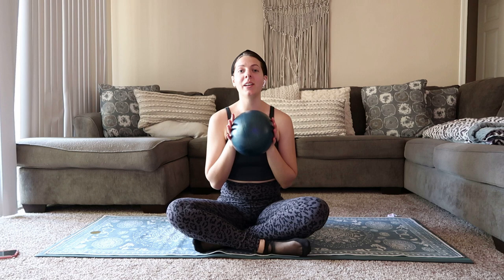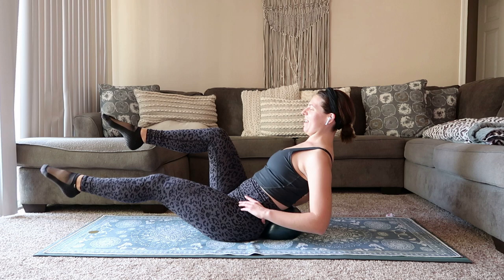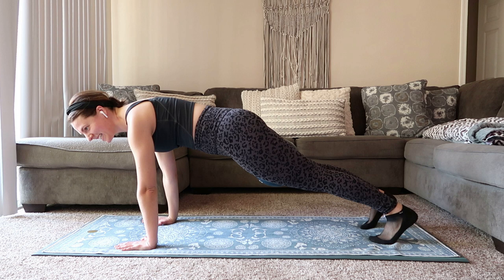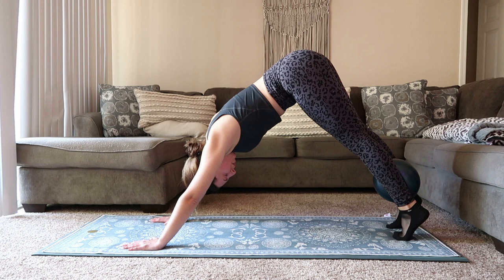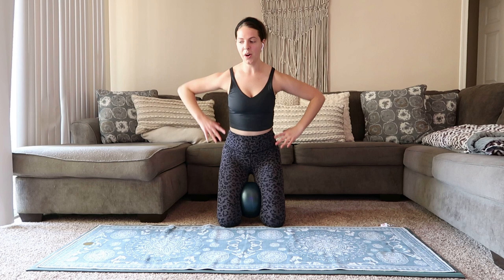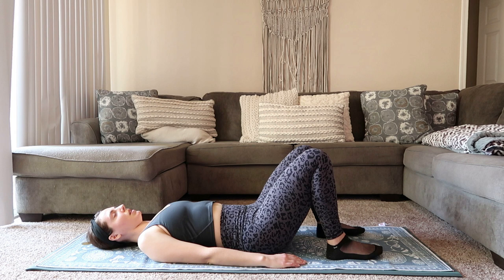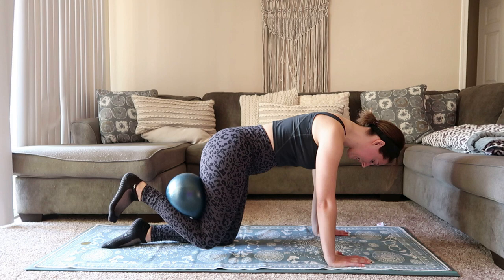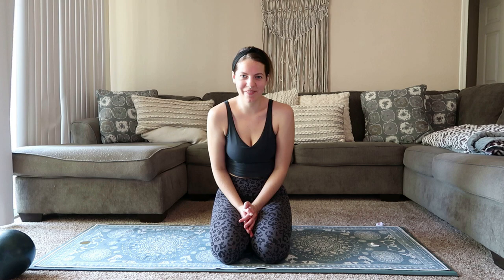20 MINUTE MINI BALL PILATES WORKOUT // follow along mat pilates class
20 MINUTE MINI BALL PILATES WORKOUT

Happy Saturday everybody! Welcome to your weekly pilates workout! If you don't have a mini ball, no problem, you can do everything without it!

If you are just stumbling upon this video and wondering who I am, my name is Margaret, and I am a 25 year old fitness professional and former pilates instructor. I have a Bachelor's Degree in Public Health, and I am also a ACSM certified personal trainer. I am very passionate about health and fitness and I hope to share my passion with you!

My Yoga Mat
Yoga Blocks
Mini Bands
Long Line Sports Bra
My Shoes